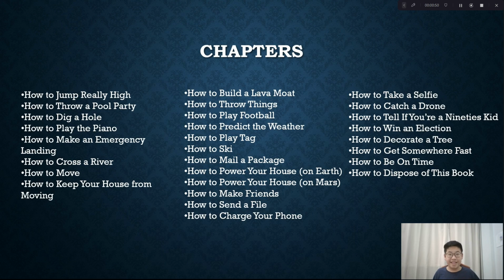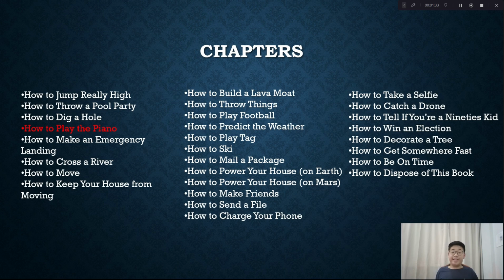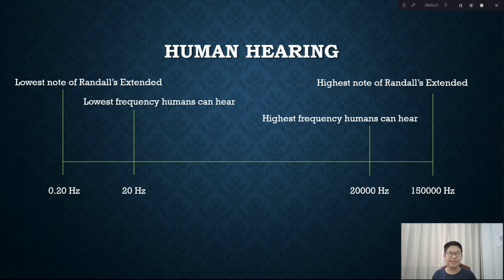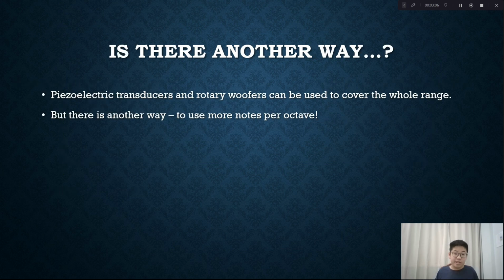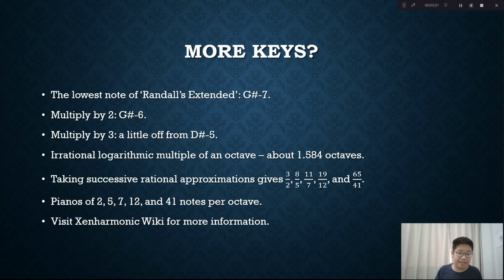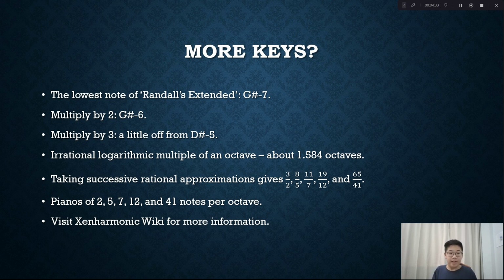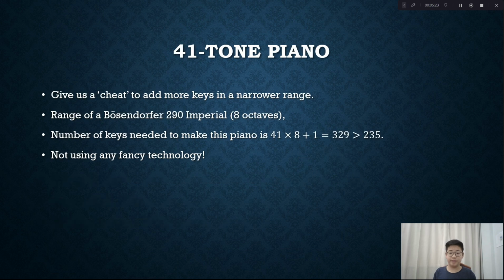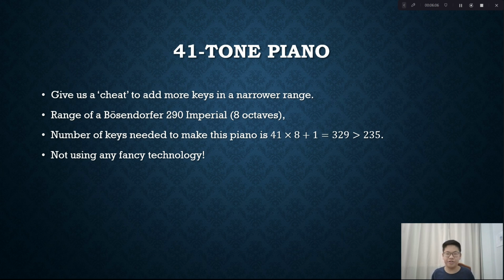Book Review - Randall Munroe's How To (also 444 subscriber special)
This is a book review of Randall Munroe's How To, with a very extreme bias on the fourth chapter - simply because it is a music question!